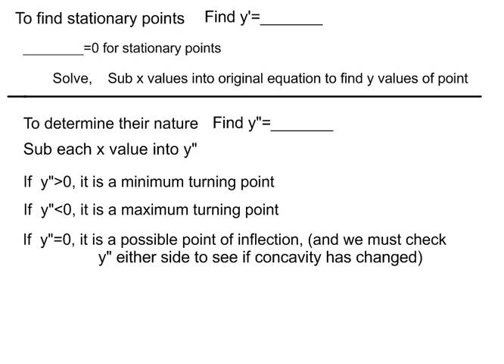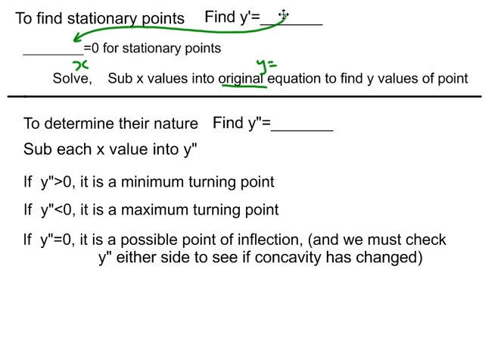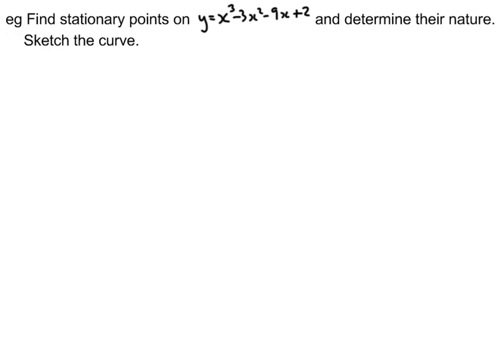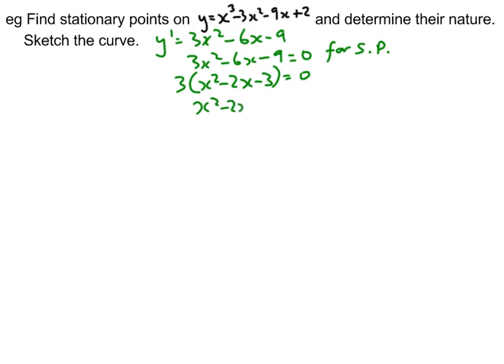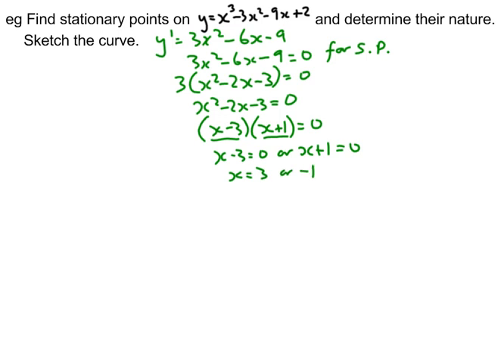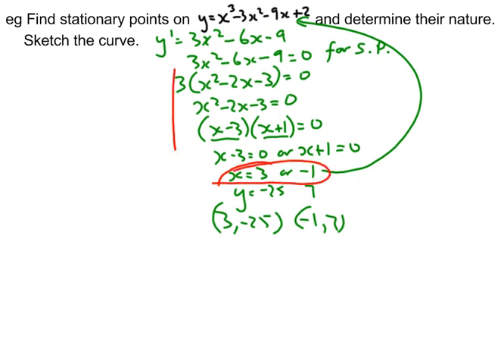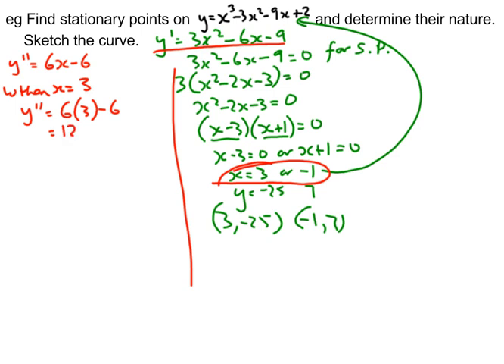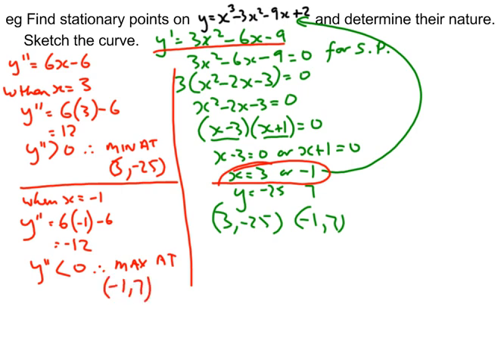12 Geometrical Applications of the Derivative Video 8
Video 8 Prep for Task 1 Geometrical Applications of the Derivative

The above is an affiliate link, so if you end up working with one of the outstanding, high-quality tutors at Cluey Learning, you will also be supporting my channel at the same time. Thank you!

For students from USA, our friends at American High School offer over 500 Online Courses delivered through a state-of-the art online interface. Their extensive and proven curriculum has been continually refined for years and is among the best available. All courses are taught by highly qualified teachers.